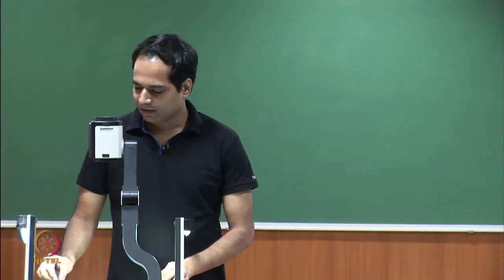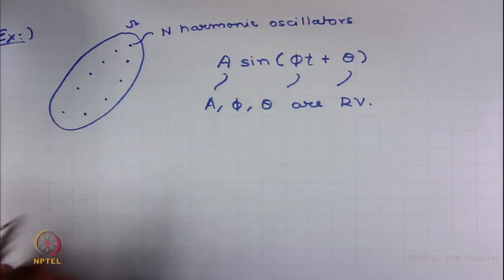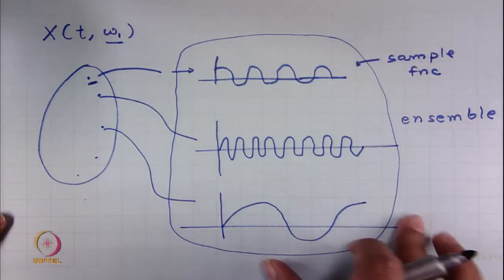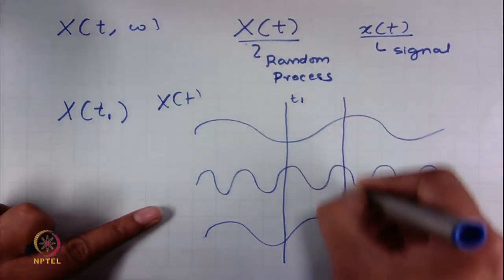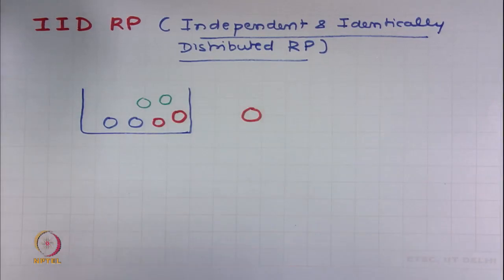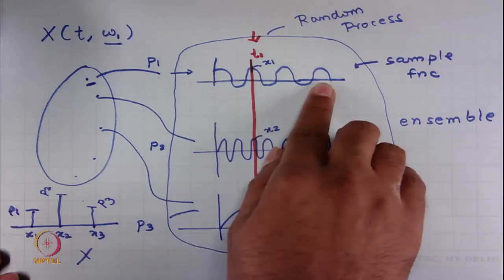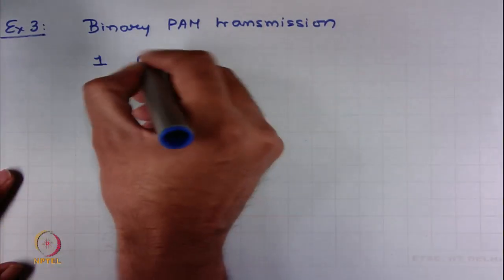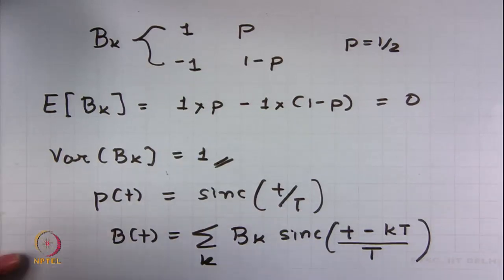Lec 11 : Introduction to Random Process